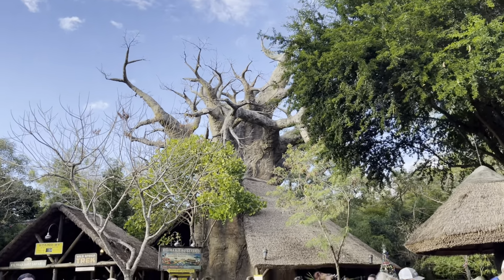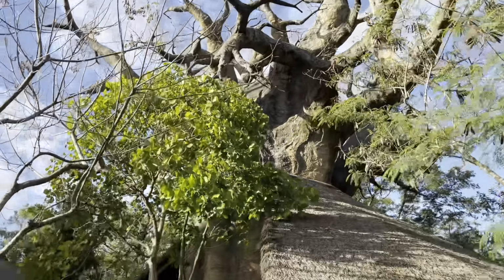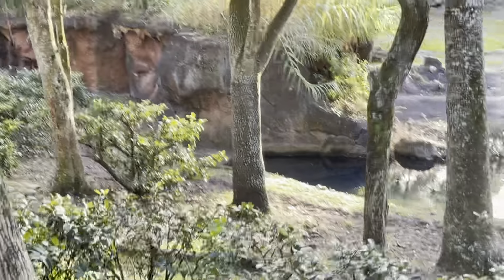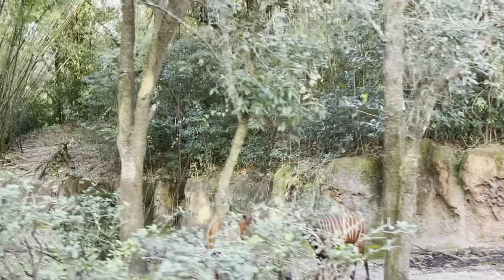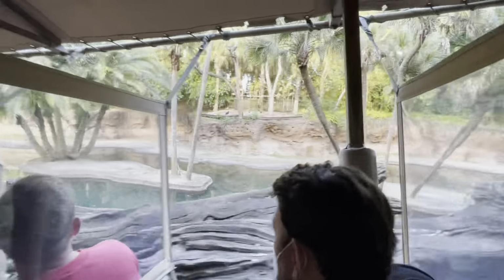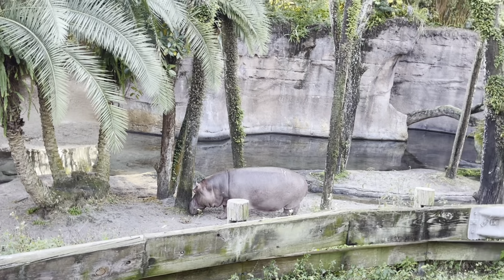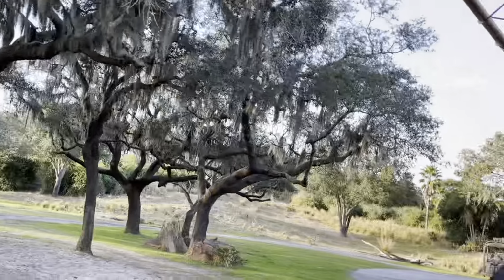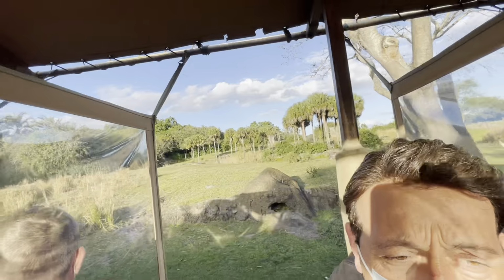Animal Kingdom Kilimanjaro Safari and Everest Mountain Ride 30_12_2020 live Episode 3 Disney World